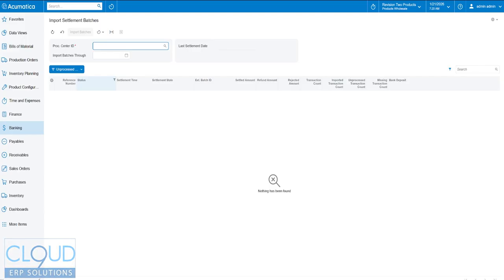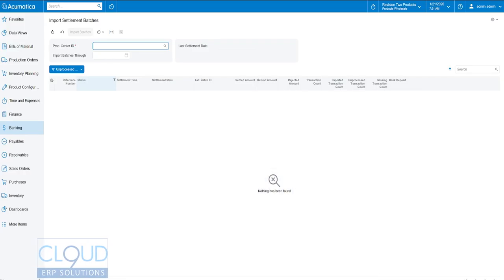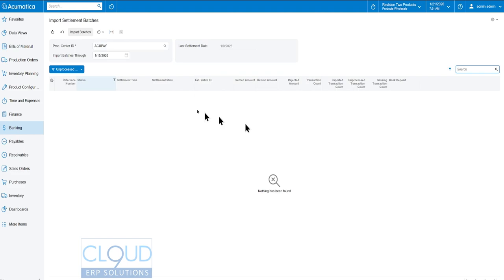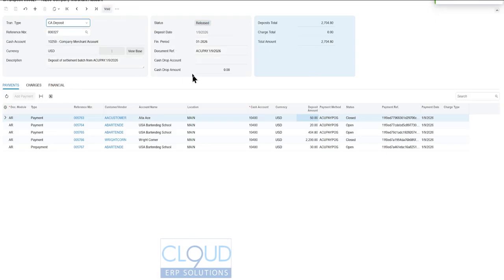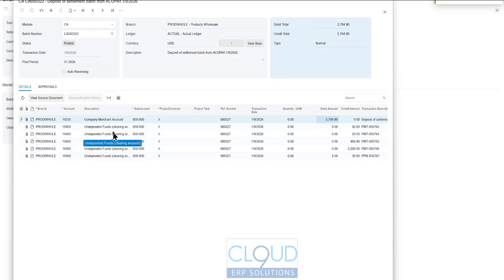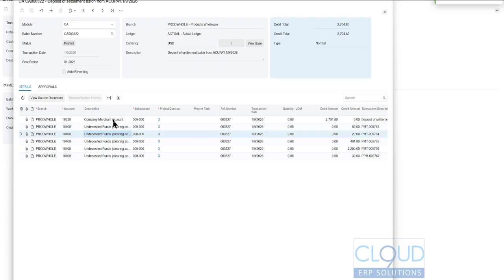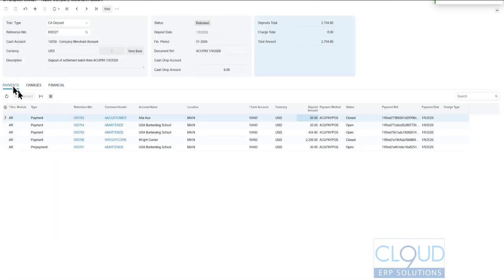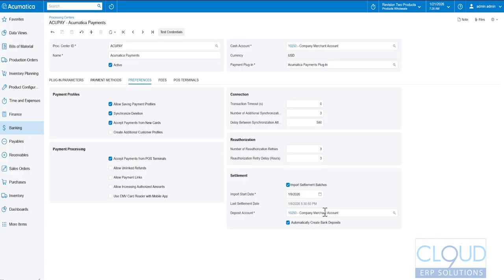Import Merchant Credit Card Settlements & Automatically create deposits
Additionally,

Reach out to Cloud 9 ERP Solutions for our exclusive marketplace settlement solutions for Walmart, eBay, Etzy, Affirm, Shop, etc